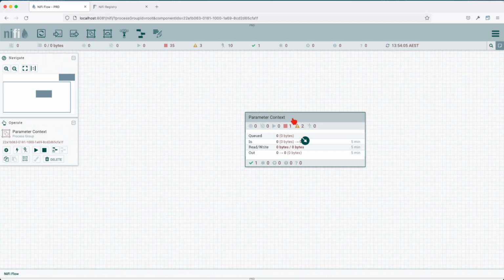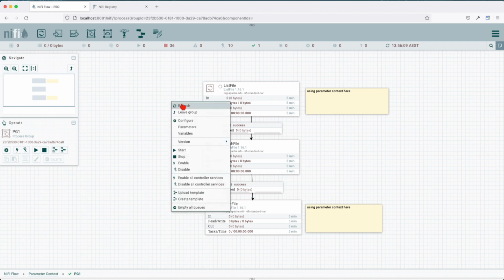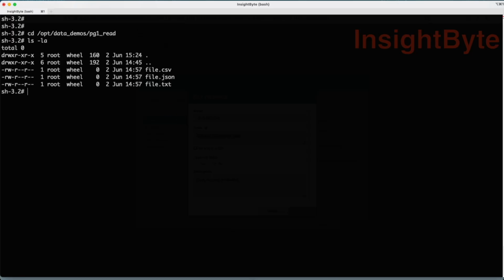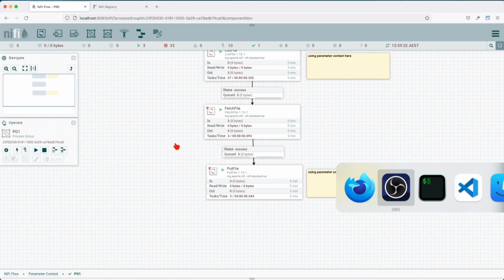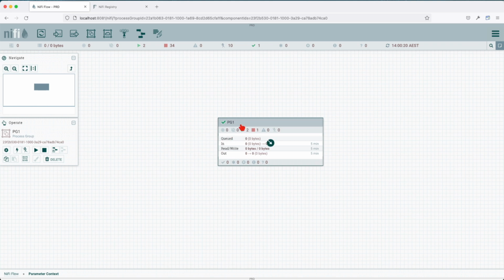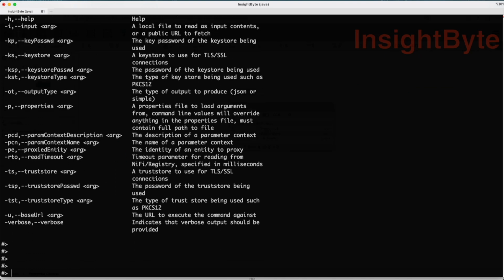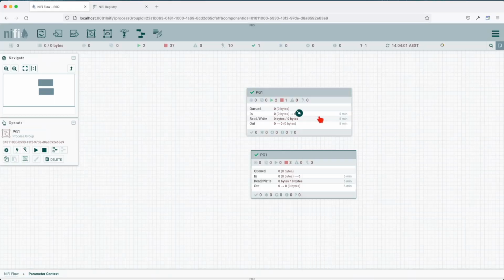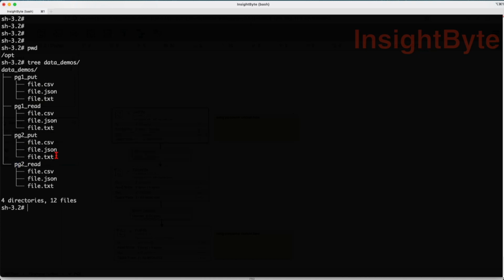Apache NiFi Parameter Context Real use Case Demo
In this chapter we are going to learn **Apache NiFi Parameter Context Real use Case Demo**

This will be a 6 part Chapter

**Video Outline**:

Timestamps:
00:00 Intro
0:30 Describe NiFi Flow Logic and Associate Parameter Context to NiFi Process Group

**Quick Tips for better learning**:
1. Follow along as I explain to make sure you understand everything
2. Ideally, you should be able to replicate what I have done with success, if this is not the case reach-out - i will try to help/.
3. If you want to learn faster than I talk, I’d recommend 1.25x or 1.5x speed :)
4. Check the outline in the comment section below if you want to skip around.
5. Also keep an eye on the description and see if and links are available with reference docs or assets to download.
6. If anything is unclear, please let me know in a comment.